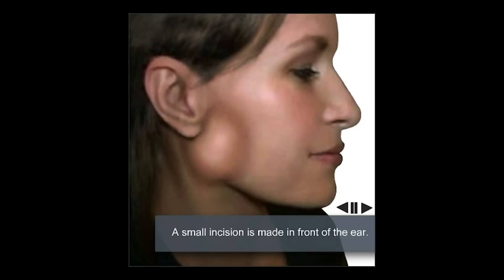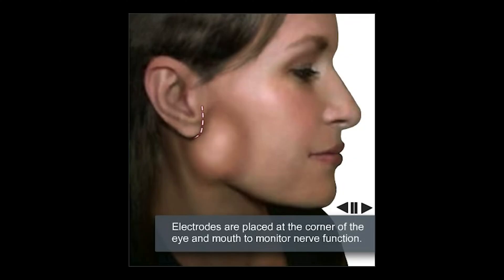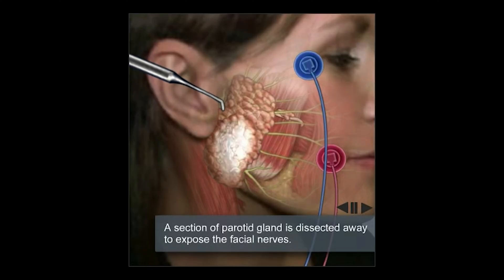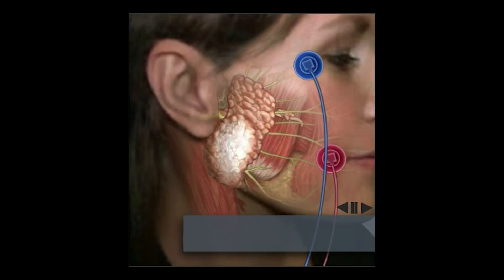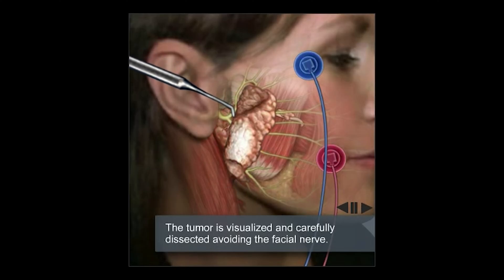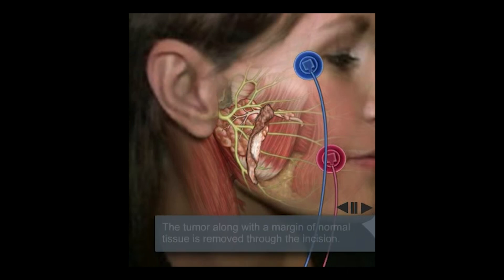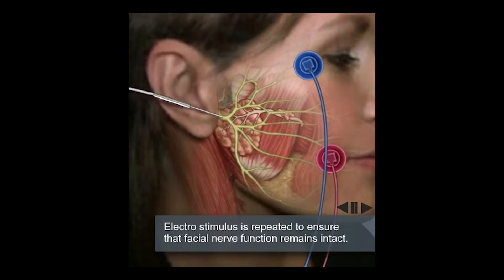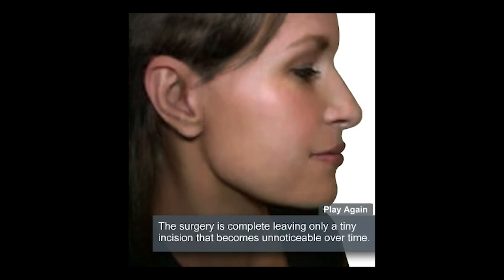Superficial Parotidectomy: Minimally Invasive Parotid Tumor Removal, Explained By Dr. Ryan Osborne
The parotidectomy mini-incision is a procedure to remove a parotid tumor with a small incision, allowing patients to recover more quickly.